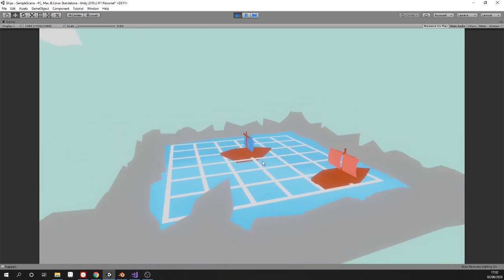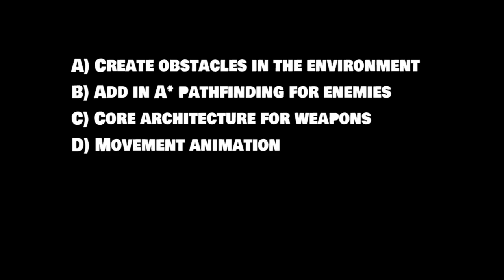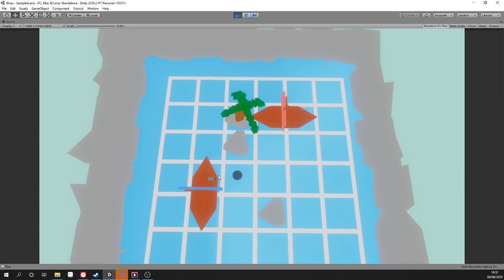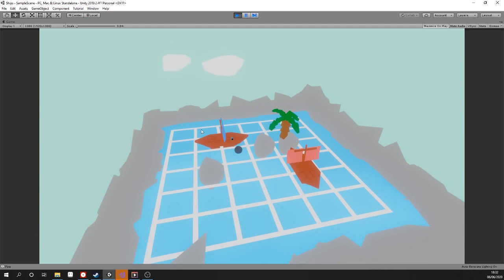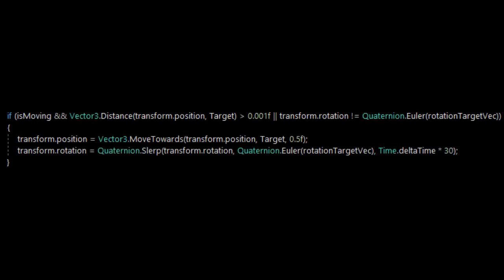Ships - DevLog1: The Concept and Core!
In this video I will be discussing the progress that I have made on my indie puzzle strategy game named Ships! This week I work on the prototype: I discuss the concept of the game and the core features that I am implementing!

Here is a link to my itchio page where you can play all my free-to-play games!